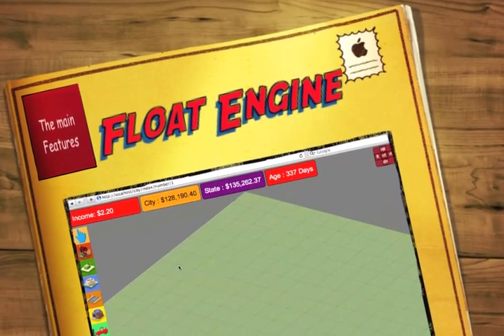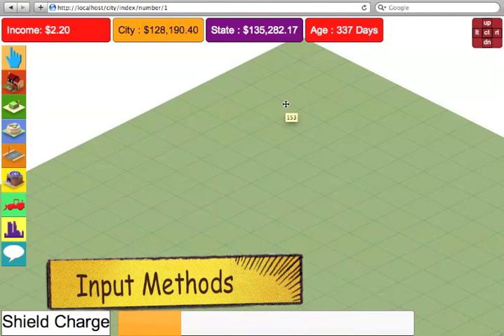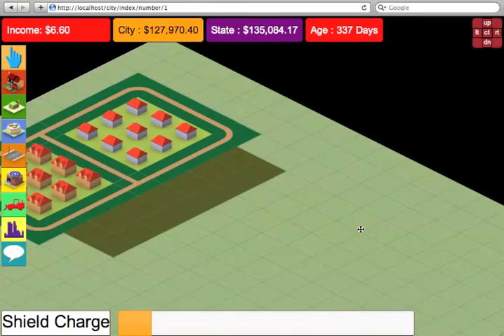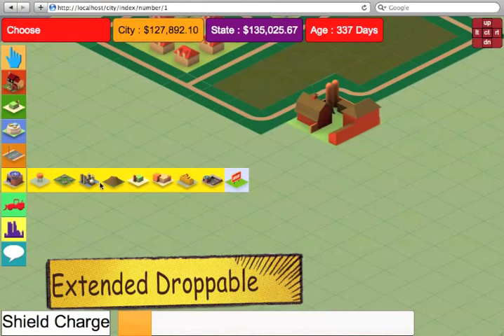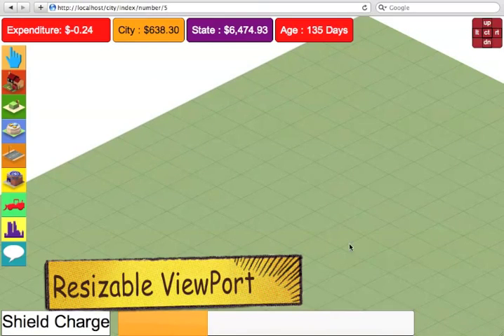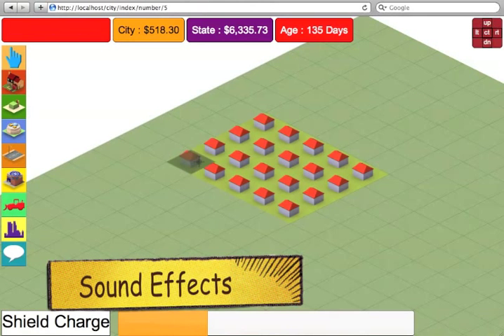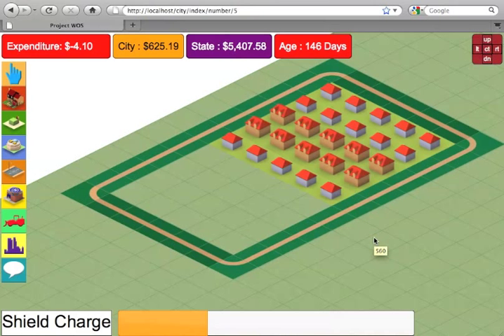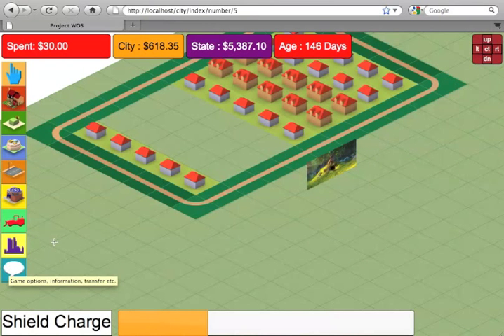Float Engine - A Plugin-less Browser Based, Isometric Games Engine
Float Engine is an isometric games engine built entirely using native web technologies such as HTML5, CSS3 and JavaScript.

Float Engine is platform-agnostic which means that it works on your PC, Mac, Linux, iPod, iPhone, iPad, Android as well as others.

It works straight from within your browser and involves no downloads, installations or updates.

Float Engine is plug-in free which means that it does away with resource intensive plug-ins such as Adobe Flash or Microsoft SilverLigth. This means that your device does not overheat or quickly user up the battery.

Float Engine is built using ascending, future-proof technologies such as HTML5, CSS3 and JavaScript.